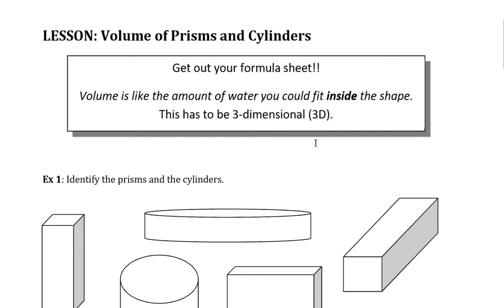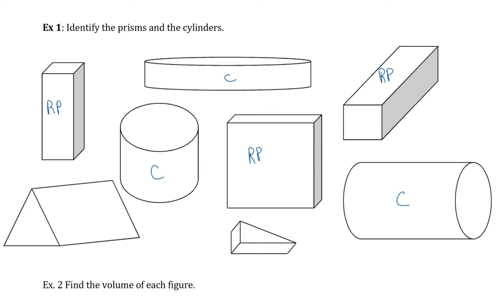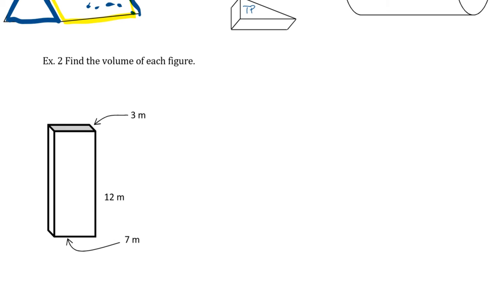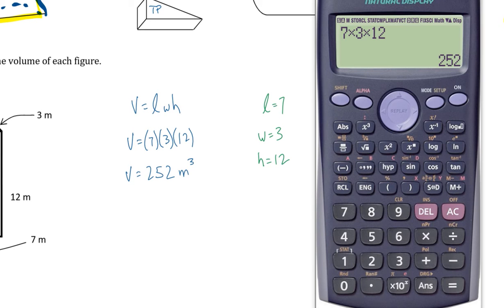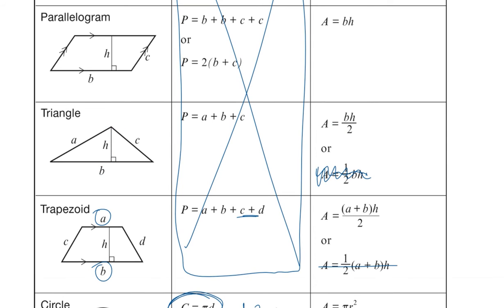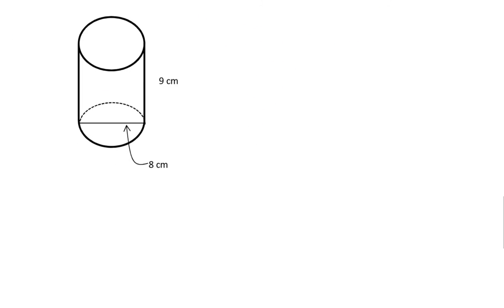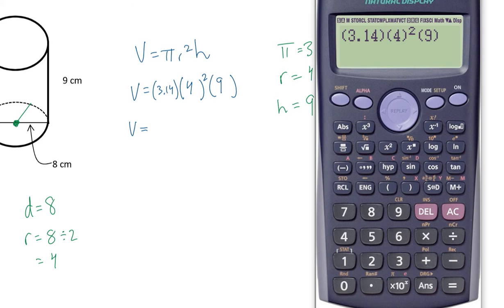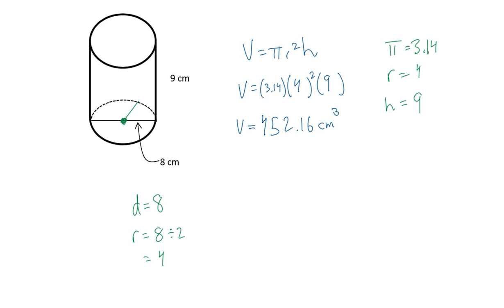Volume of Prisms and Cylinders